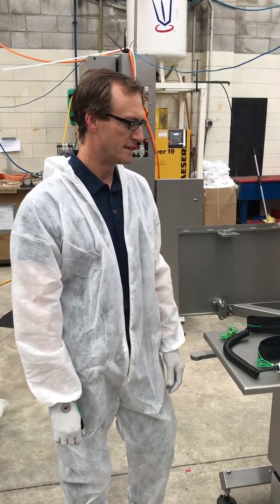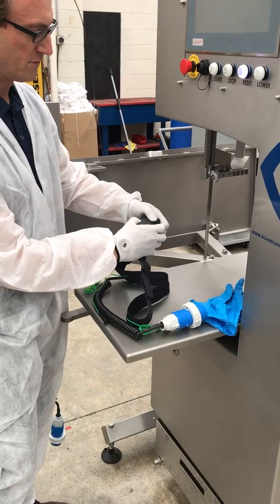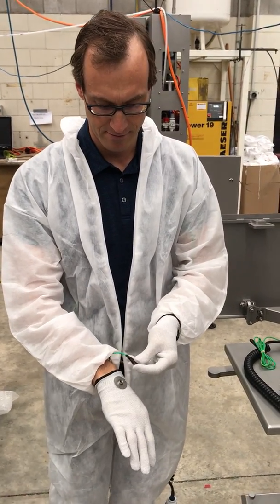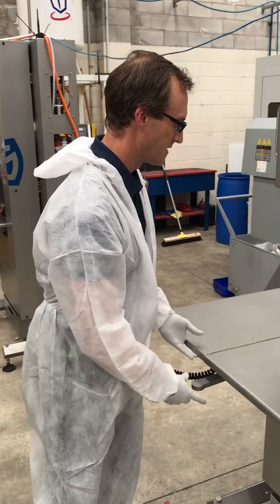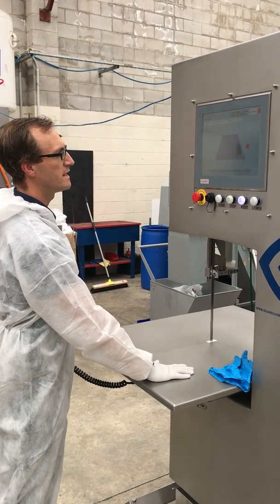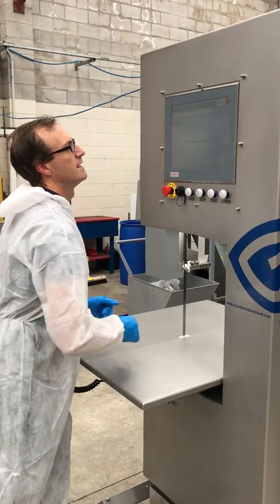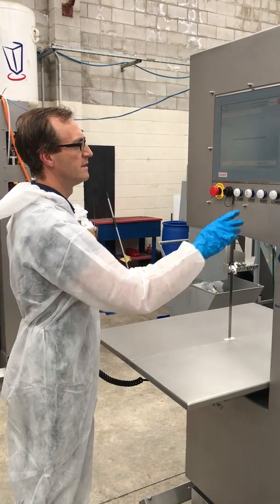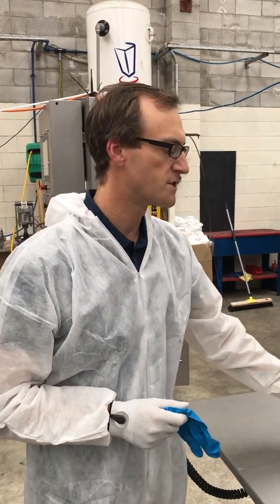The Guardian Bandsaw Contact Sensing System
Shaun Hurd from Guardian Bandsaws demonstrates the optional contact sensing system, which can be integrated into the Guardian Bandsaw (and retrofitted to existing saws) to provide a secondary level of operator protection. The system is easy to use and operate and gives additional confidence in an operational environment.